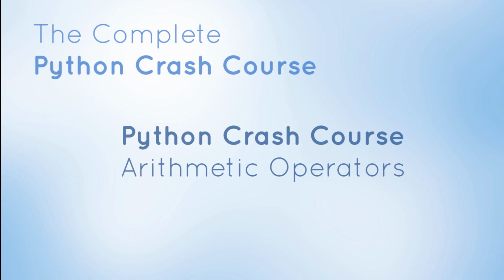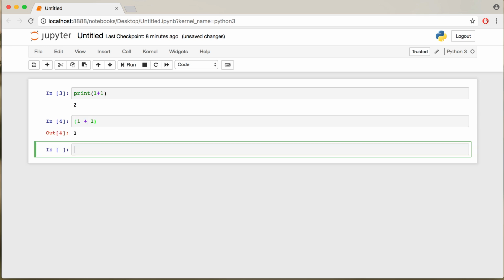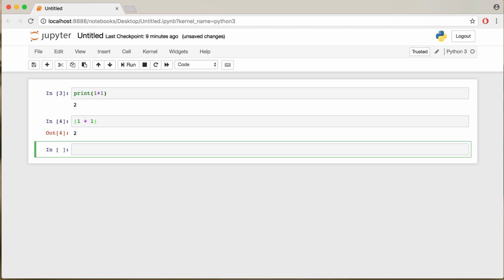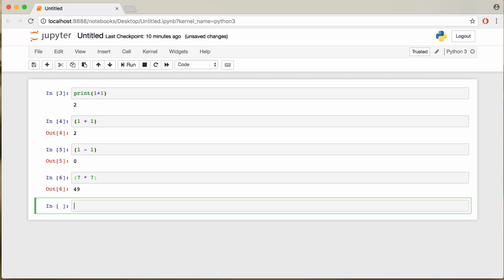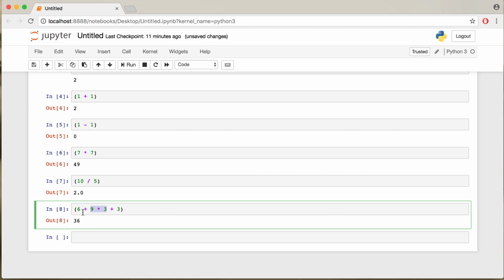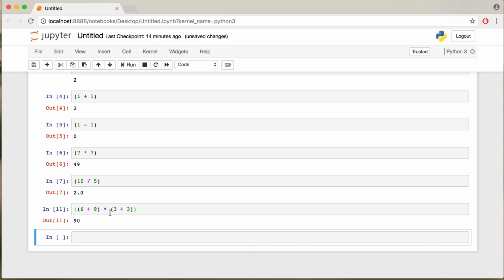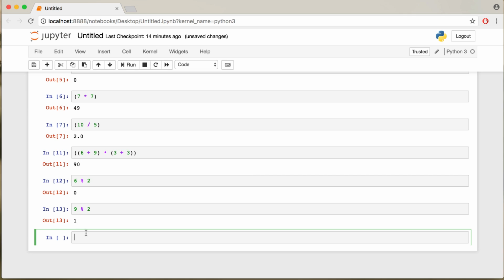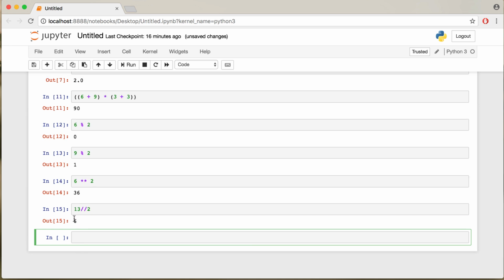071 Arithmetic Operators4m 11s